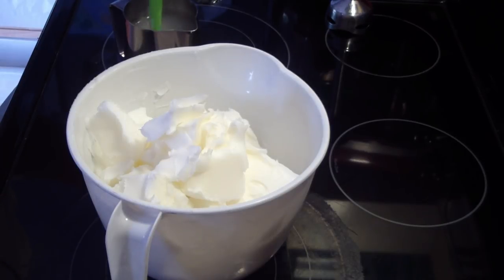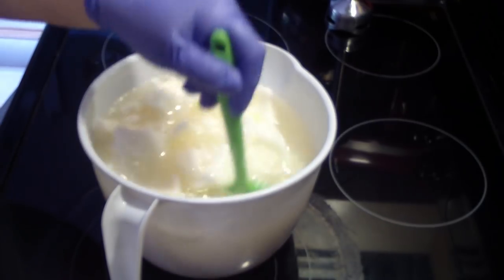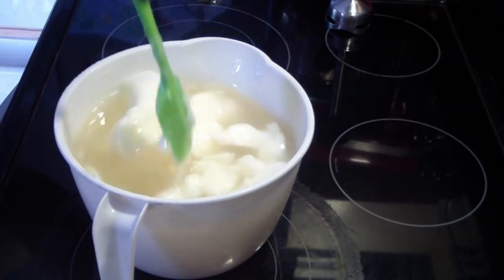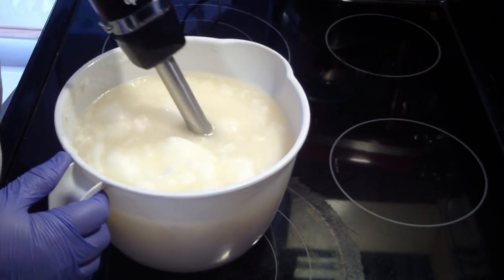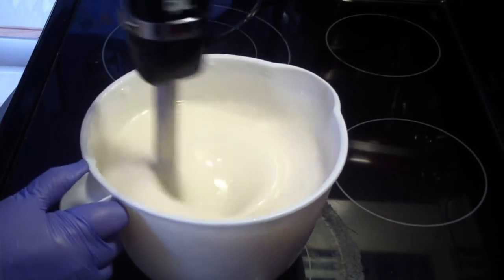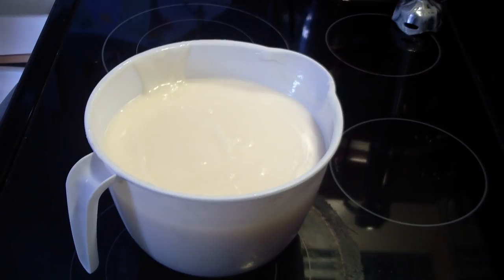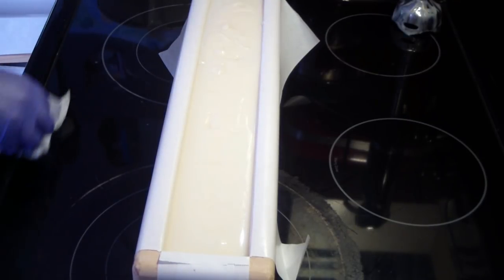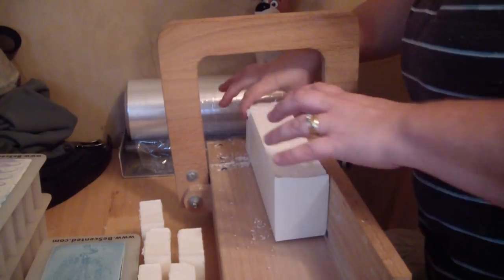Making Plain Lard Soap